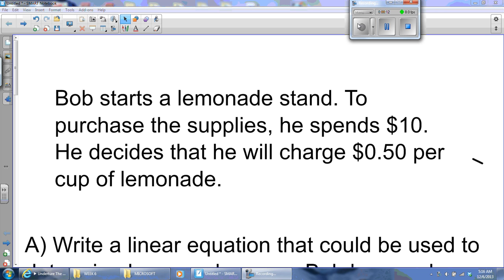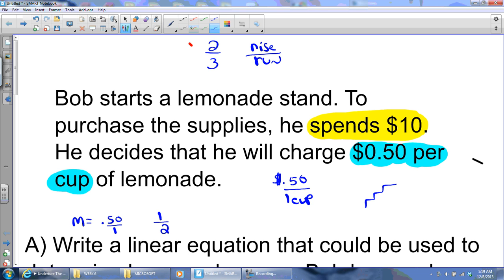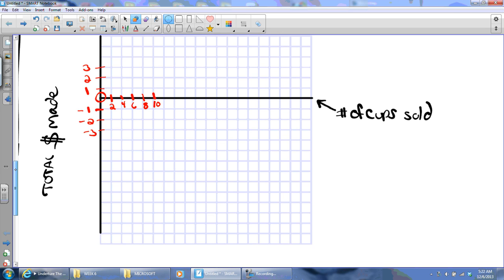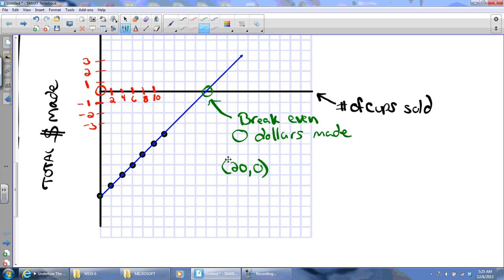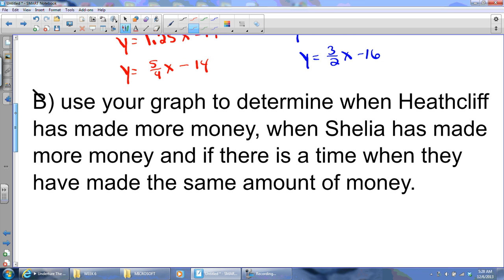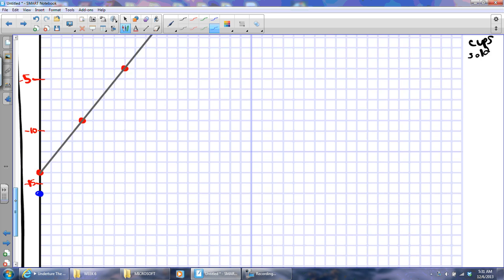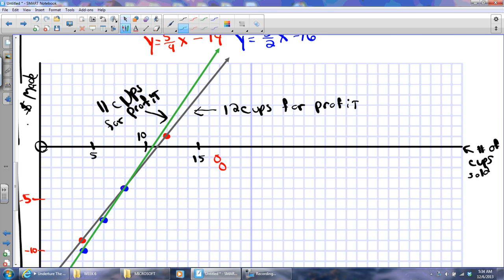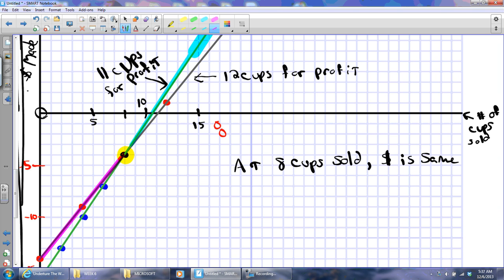December 6 Application Problems